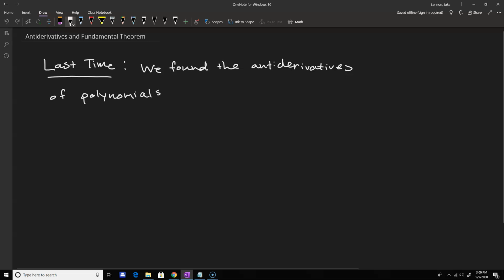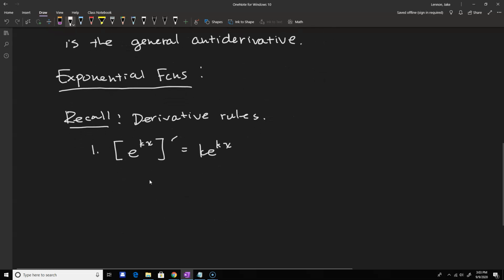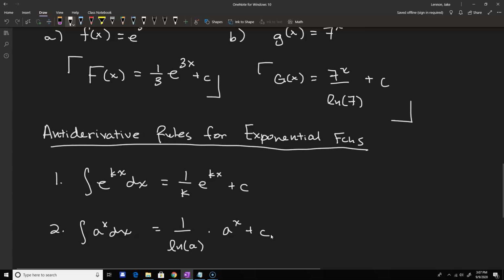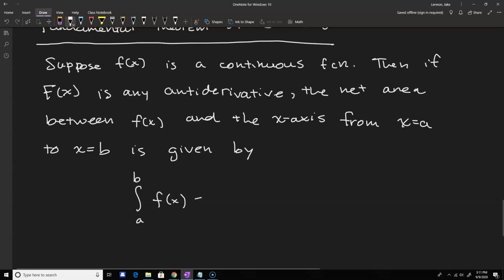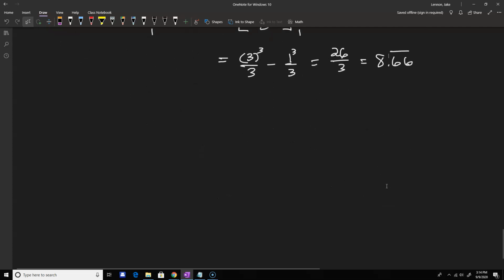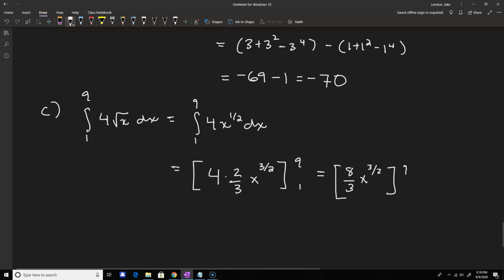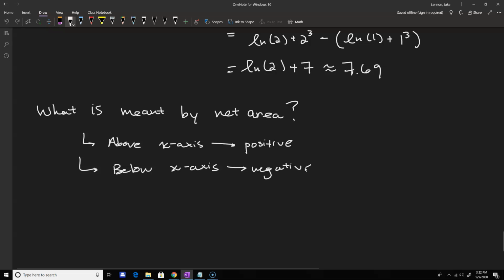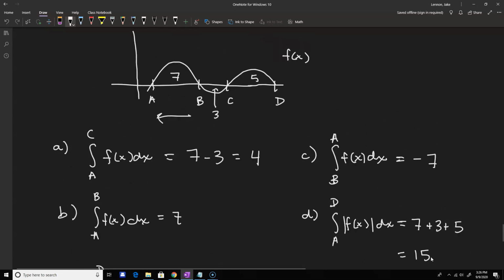Antiderivatives and the Fundamental Theorem